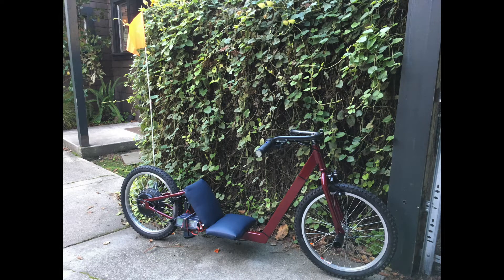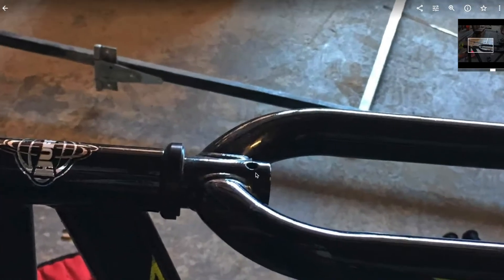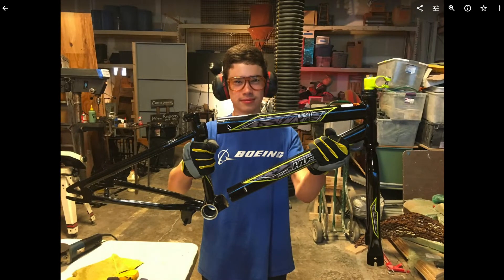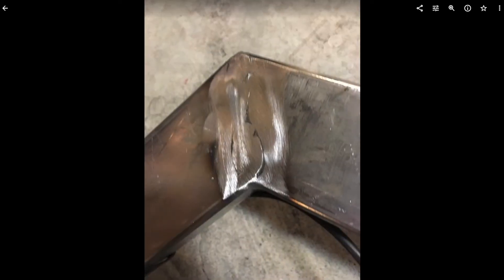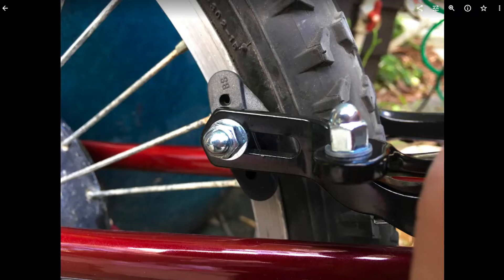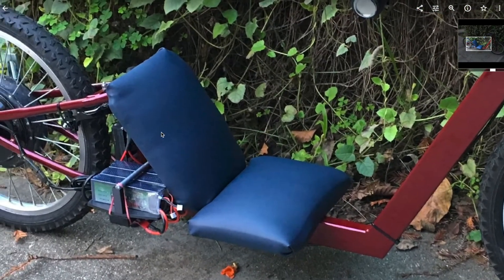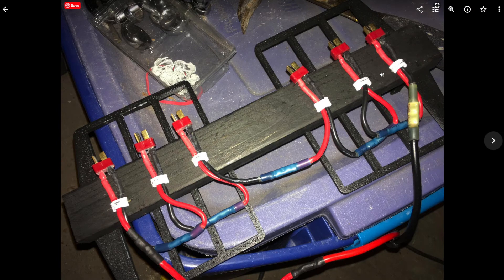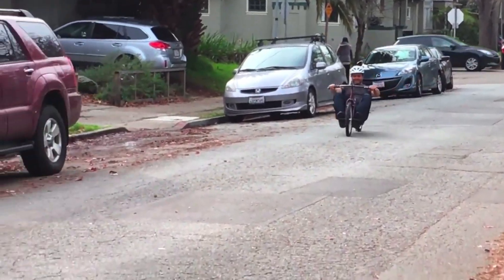Recumbent Electric Bike Build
Video outlines the build process of my electric recumbent bike with no pedals (technically a motorcycle).

I'll try to answer all questions in the comments section, so please ask if you're wondering about anything.